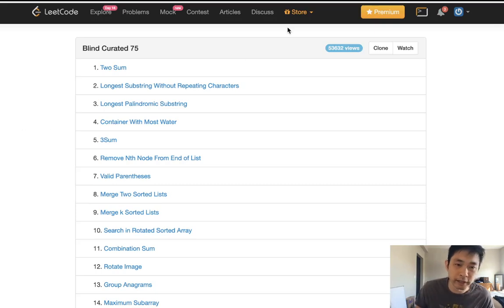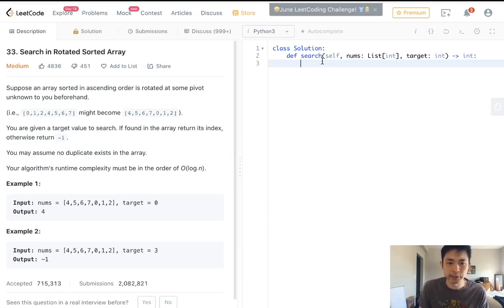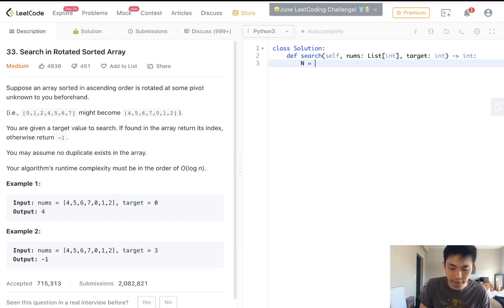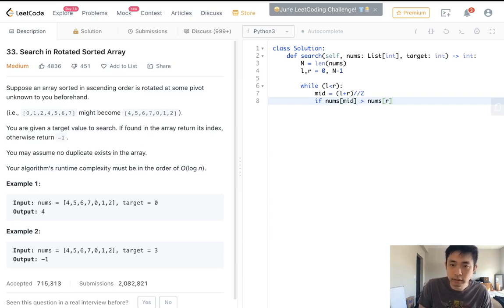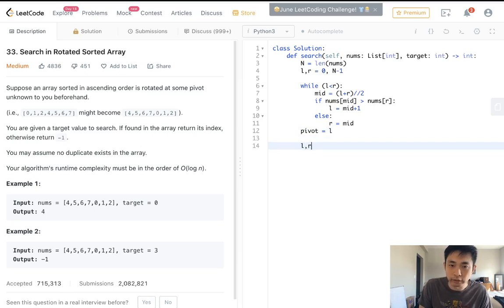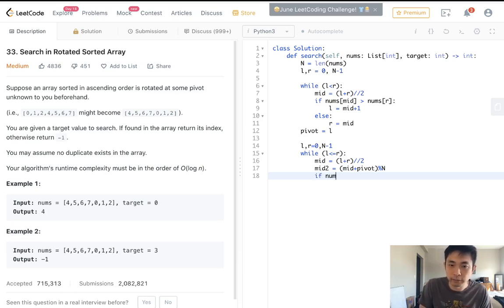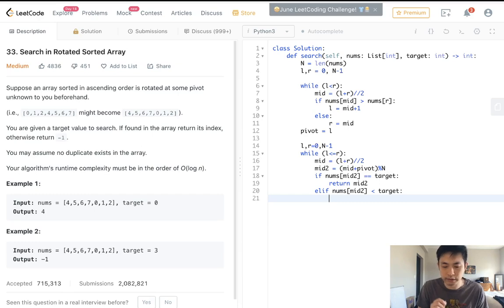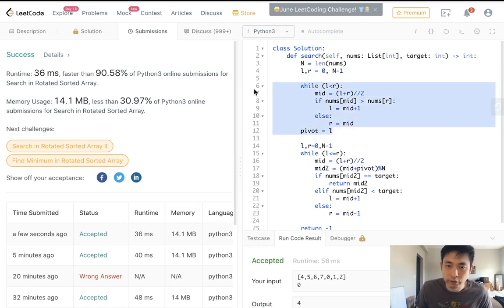Leetcode - Search in Rotated Sorted Array (Python)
Leetcode - Search in Rotated Sorted Array